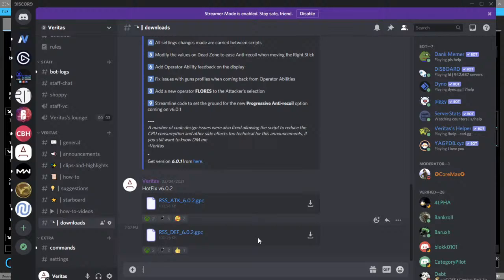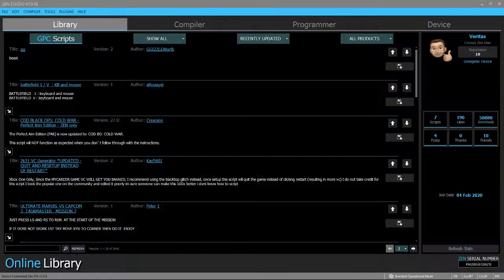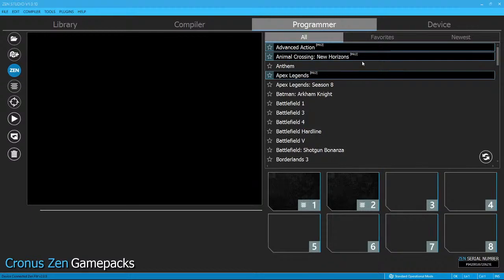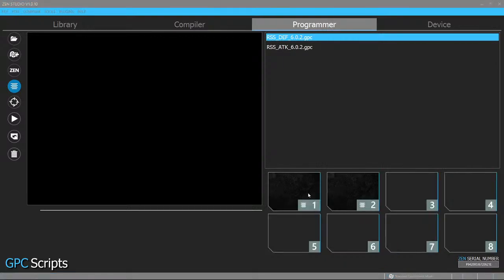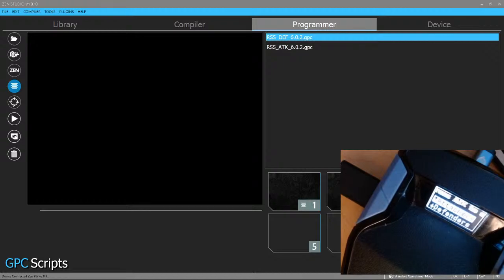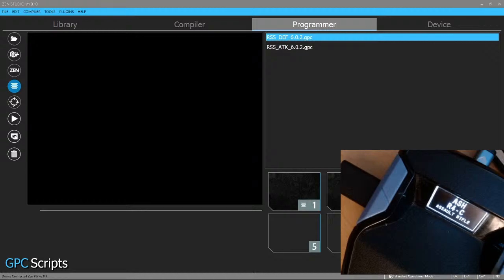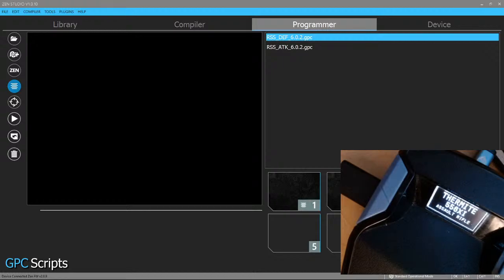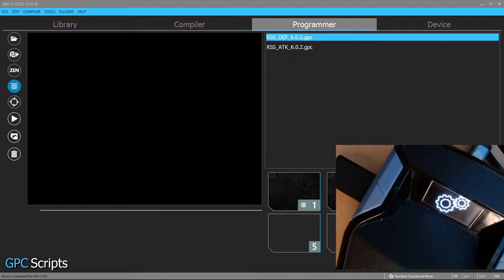Veritas Live!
Step by Step loading Veritas Script